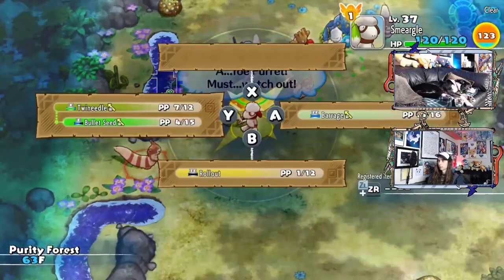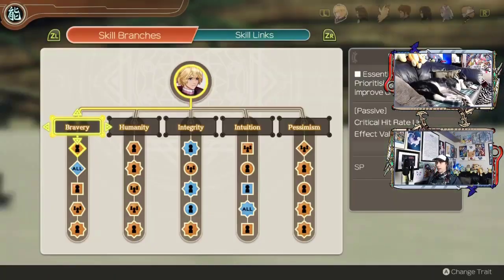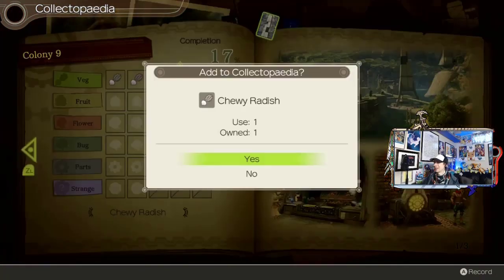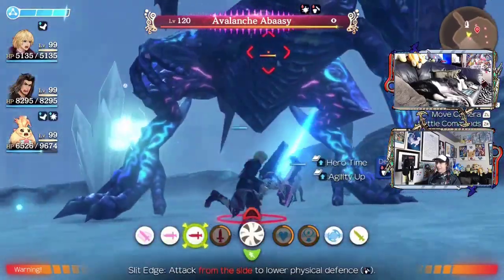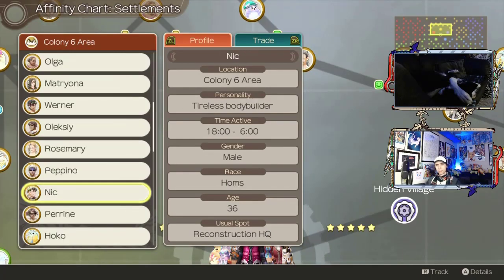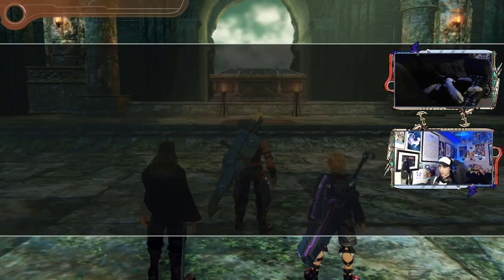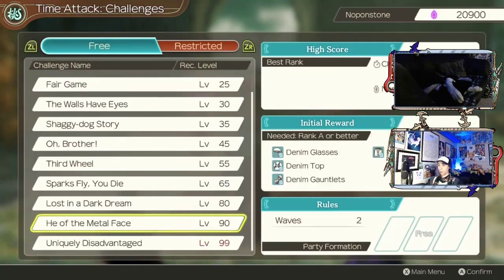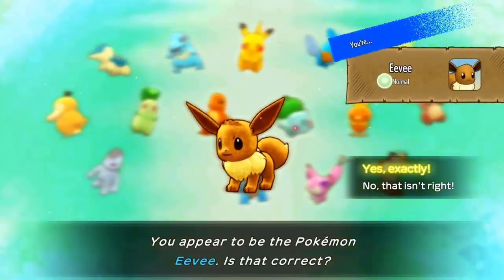A New World of Gameplay - Pokémon Mystery Dungeon Rescue Team DX vs. Xenoblade Chronicles DE Part 3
What an insane video essay trilogy journey this has been.  Both Pokémon Mystery Dungeon and Xenoblade Chronicles are some of the most important series's to me personally, and both these remakes will always have a special place in my heart.
It's been an honor to play and analyze these games I never thought had any chance of being released, and I thank you for taking this journey with me.

📝Legend
Chapters 1 (Story), 2 (Art), and 3 (Music) in the previous videos!
0:00    Intro
1:07    Chapter 4 - Rescue Team DX - Gameplay
19:40  Chapter 4 - Xenoblade DE - Gameplay
54:14  Conclusion

🎨Thumbnail Art - This one was by me, but I kinda just used some ingame models for Shulk to digitalize, and I based Chikorita and Eevee based on their Rescue Team DX portraits

🎵Music
Through The Sea Of Time
PMD2

Great Canyon
PMD1

Mt. Blaze
PMD1

Sky Tower, Don't Ever Forget
PMD1, PMD2

Great Canyon, Sky Tower - "Times Like These"
PMD1

Mor Ardain ~ Roaming The Wastes
Xenoblade Chronicles 2

Colony 9
Xenoblade Chronicles

Gaur Plains
Xenoblade Chronicles

Mechanical Rhythm
Xenoblade Chronicles

Mechonis Field
Xenoblade Chronicles

Sylvalum
Xenoblade Chronicles X

Parting, Memories of You
PMD2

Never Alone
PMD2

Games: Pokémon Mystery Dungeon Rescue Team DX | Xenoblade Chronicles Definitive Edition
Platform: Nintendo Switch
Released: March 6, 2020 | May 29, 2020
Developers: Chunsoft, The Pokémon Company | MonolithSoft
Publishers: The Pokémon Company, Nintendo | Nintendo